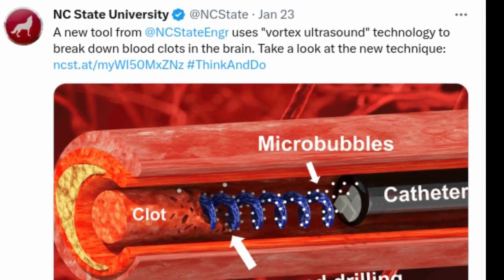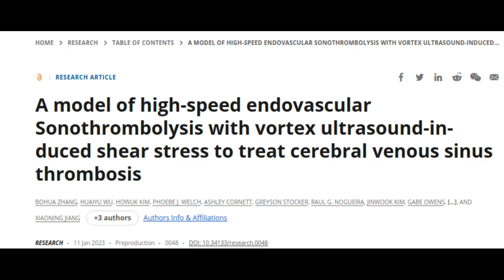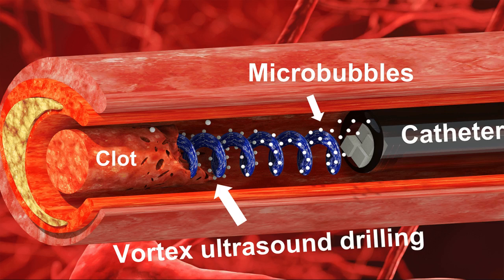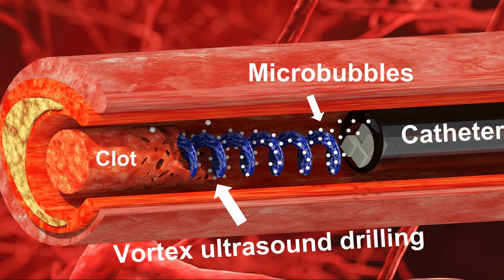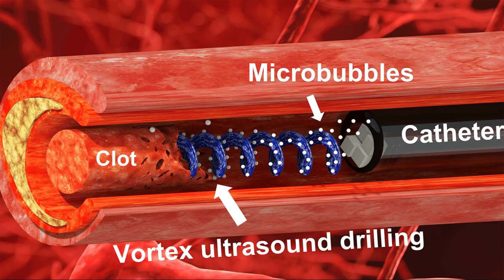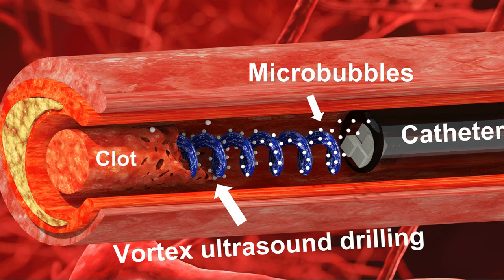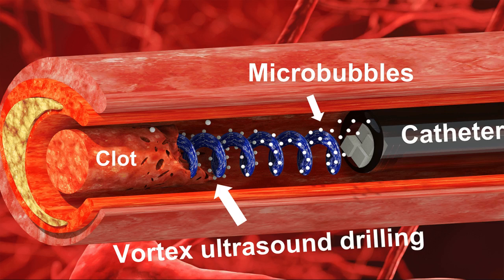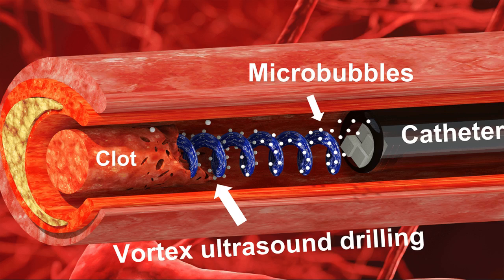New Tool uses Ultrasound ‘Tornado’ to break down Blood Clots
Researchers have developed a new tool and technique that uses “vortex ultrasound” – a sort of ultrasonic tornado – to break down blood clots in the brain. The new approach worked more quickly than existing techniques to eliminate clots formed in an in vitro model of cerebral venous sinus thrombosis (CVST).

Research Paper: A model of high-speed endovascular Sonothrombolysis with vortex ultrasound-induced shear stress to treat cerebral venous sinus thrombosis